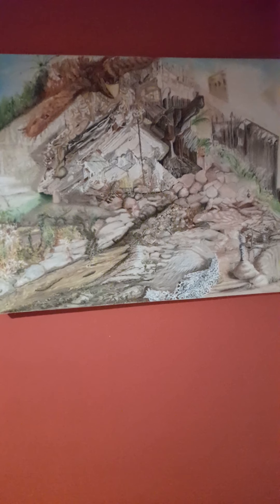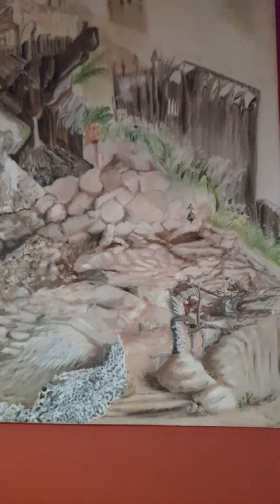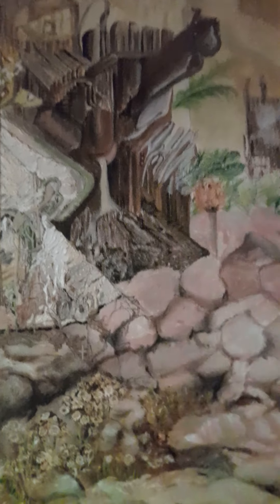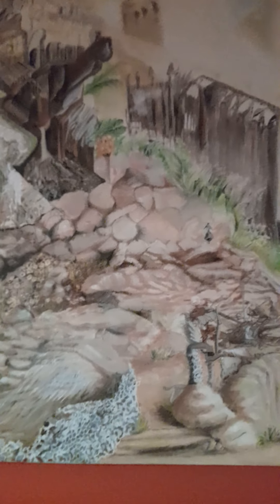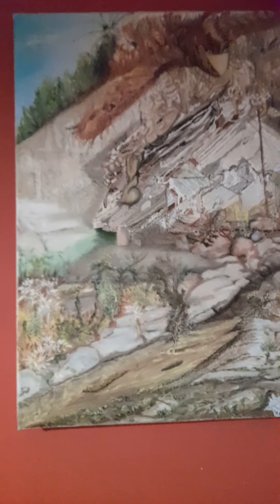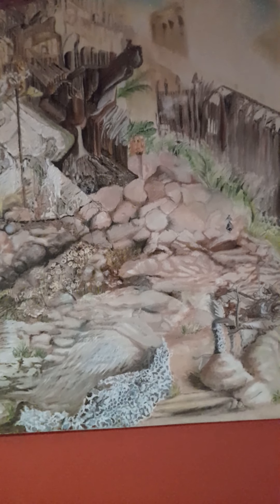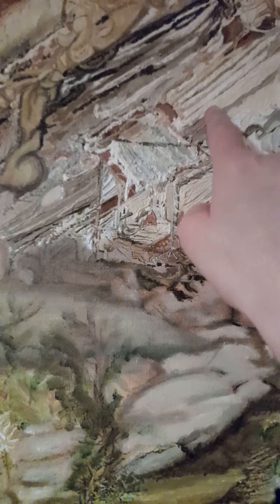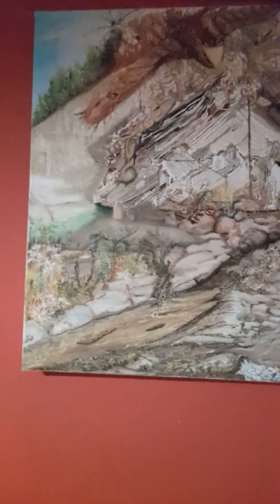The Gospel Prophetic Art Exhibition pieces 2018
Quick chat about how the pieces came together.
This is the first piece.
Gihon Springs.